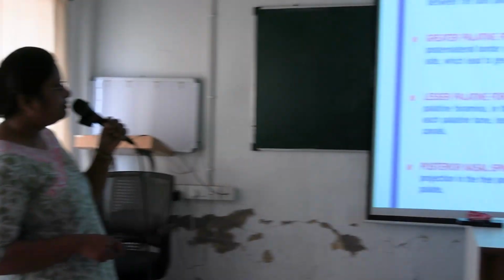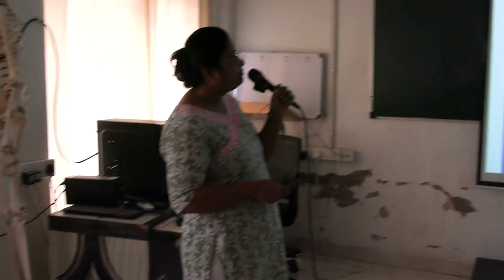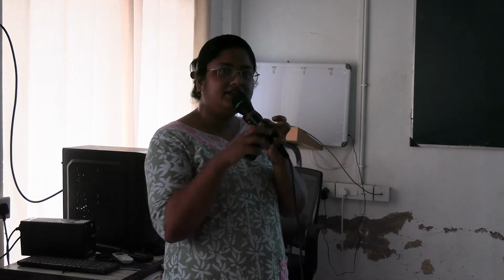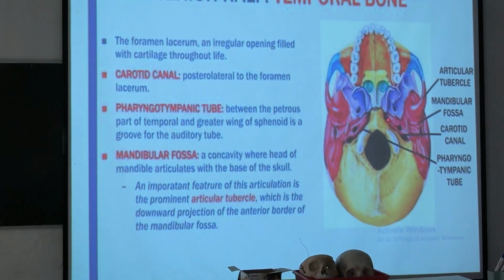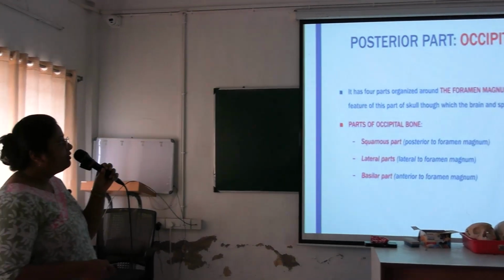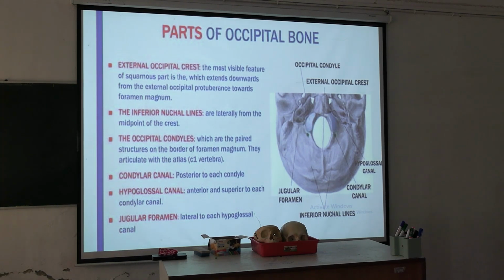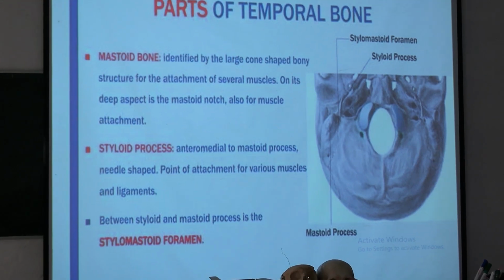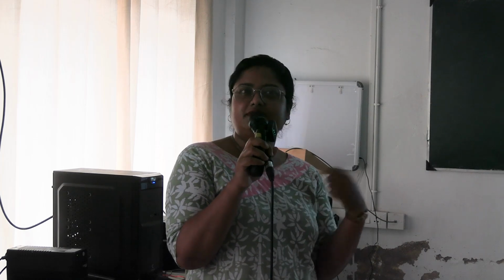Lecture On Mastering Skull Anatomy: In-Depth Guide to Norma Basalis (Inferior View) | MBBS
Introduction to Norma Basalis ([00:00] - [00:53]):
Defining the precise boundaries: Extending from the middle incisor teeth anteriorly to the superior nuchal line posteriorly, and laterally to the mastoid process and zygomatic arches.
Overview of the three primary divisions for systematic study: Anterior, Middle, and Posterior parts.
Anterior Part of Norma Basalis ([00:53] - [04:40]):
Detailed examination of the teeth and the hard palate.
Key bony features: Alveolar processes, palatine processes of the maxilla, horizontal plates of the palatine bones.
Important sutures: Intermaxillary suture, palatomaxillary suture, and interpalatine suture (median palatine suture).
Clinically relevant foramina and fossae: Incisive fossa leading to incisive foramina, greater palatine foramina, and lesser palatine foramina.
Other significant landmarks: Posterior nasal spine.
Middle Part of Norma Basalis ([04:40] - [11:54]):
This section extends from immediately behind the hard palate to the anterior margin of the foramen magnum.
Anterior Half ([04:50] - [08:26]):
Contributing bones: Vomer and the body of the sphenoid bone, forming part of the nasal septum.
Detailed look at the Pterygoid Processes: Medial and lateral plates, pterygoid fossa, pterygoid hamulus, and scaphoid fossa.
Posterior Half ([08:35] - [11:54]):
Contributing bones: Basilar part of the occipital bone (forming the clivus) and parts of the temporal bone (petrous part).
Key anatomical features: Pharyngeal tubercle, foramen lacerum, opening of the carotid canal, groove for the pharyngotympanic (auditory) tube, and the mandibular fossa with its articular tubercle.
Posterior Part of Norma Basalis ([12:04] - [16:33]):
Extends from the anterior edge of the foramen magnum to the superior nuchal line.
Primarily formed by the occipital bone (squamous, lateral/condylar, and basilar parts) and parts of the temporal bone.
Major features: Foramen magnum, occipital condyles, external occipital crest, superior and inferior nuchal lines, condylar canal (posterior condylar canal), and hypoglossal canal (anterior condylar canal), jugular foramen.
Temporal bone contributions: Mastoid process (with mastoid notch for digastric muscle), styloid process, and the stylomastoid foramen.
Clinical Note: The vulnerability of the facial nerve in young children due to the incompletely developed mastoid process, leaving the stylomastoid foramen more superficial [16:33].
Key Foramina and the Structures Passing Through Them ([16:52] - [17:57]):
A consolidated review of crucial foramina discussed, including the incisive foramen, greater and lesser palatine foramina, foramen ovale, foramen spinosum, carotid canal, hypoglossal canal, jugular foramen, stylomastoid foramen, and the foramen magnum, detailing the specific nerves and vessels associated with each.
Clinical Significance & Potential MCQ Topics ([17:57] - [18:35]):
Highlighting the clinical relevance, such as the incisive foramen's connection between the oral and nasal cavities.
The functional importance of the pharyngeal tubercle for swallowing.
The course of the facial nerve as it exits the stylomastoid foramen.

On: ANATOMY by Dr. Madhumita Mahato
(MBBS Batch: 2024-25)
Conducted on: 31-05-25